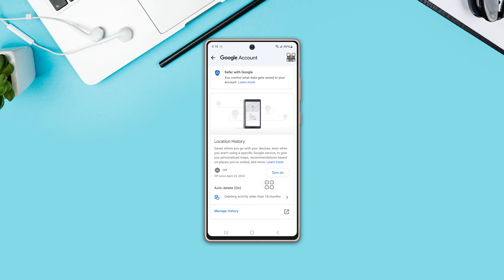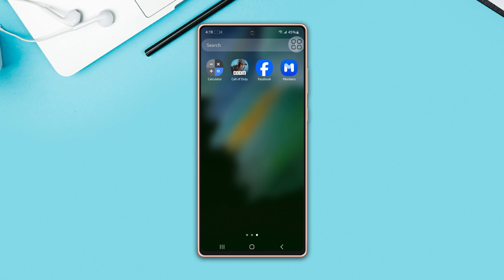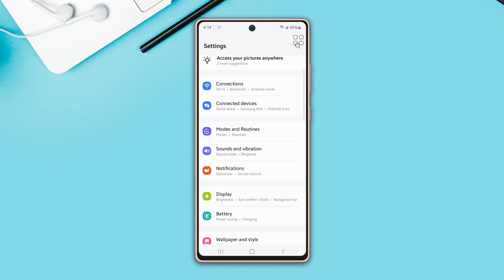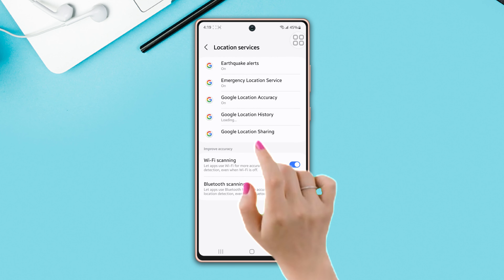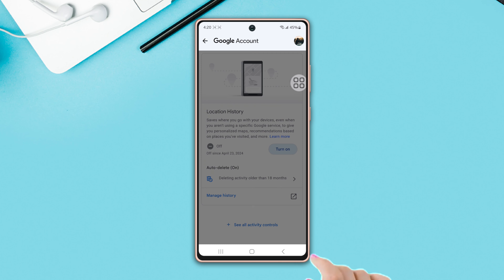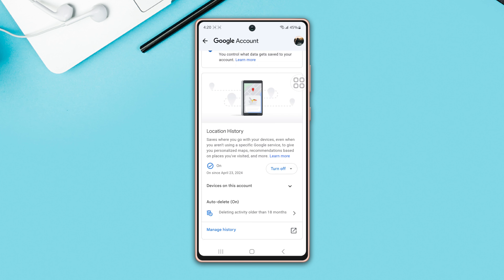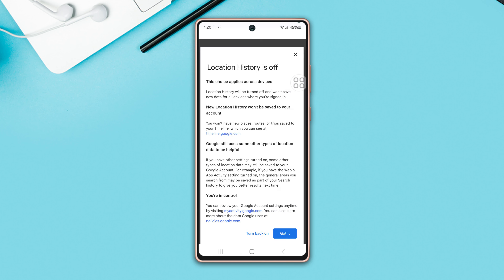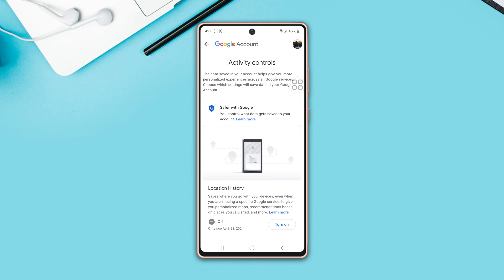How To Turn Off Google Location History On Samsung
Need to do Google location history on or off? If you wanna know how to enable Google location history and how to turn off Google location history, no worries. I'm here with a solution video guide on how to turn off location history in a Google account on Samsung.

In this comprehensive video tutorial, I will show you how to turn on Google location history and how to turn off location history on Google as well. So, watch the video and follow the instructions step by step carefully. Learn how to turn on location history in Google on Samsung.

00:01- Video intro
00:13- The Process
00:49- Video ending